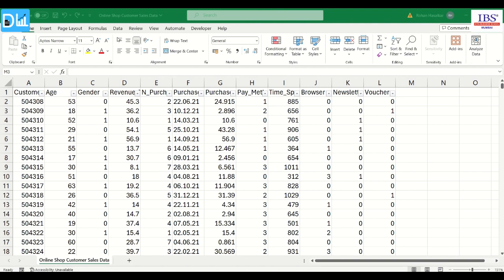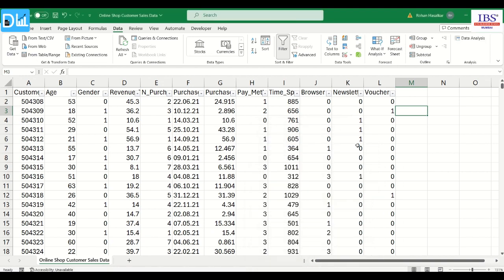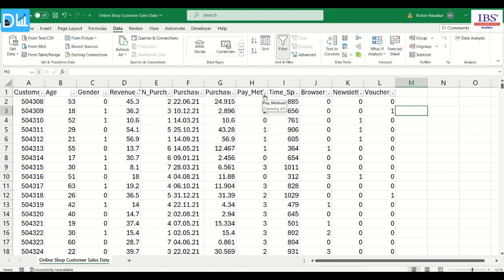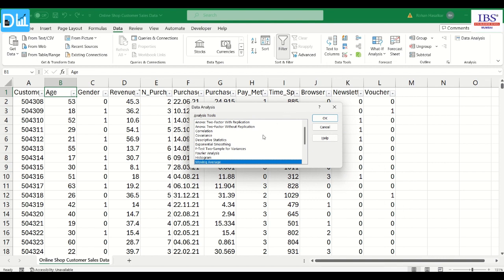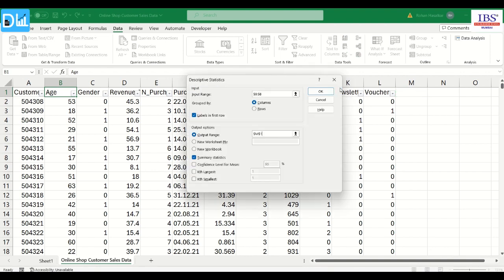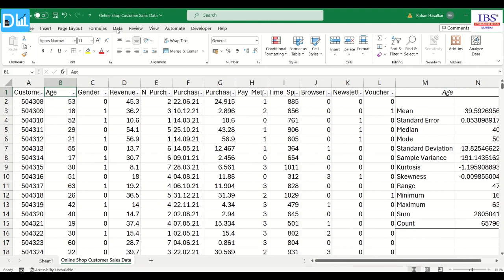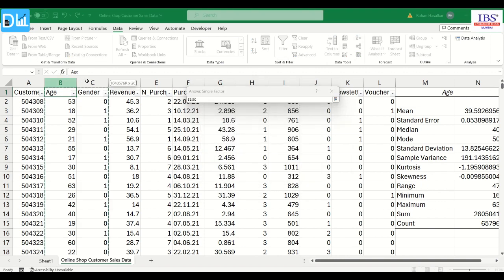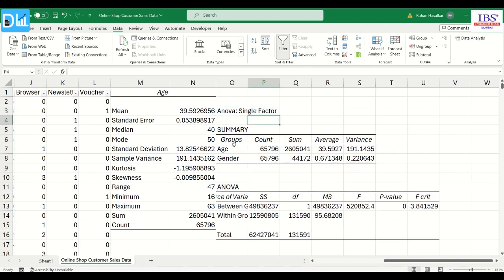Unlock Excel's Hidden Power: Adding Powerful Analysis Tools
Ever wished Excel had built-in tools for advanced data analysis?  Well, it does!  This video will walk you through enabling and using the Data Analysis ToolPak, a hidden gem in Excel that provides a wide range of statistical and analytical functions.  Learn how to calculate averages, standard deviations, correlations, and much more!  Boost your productivity and gain deeper insights from your data.